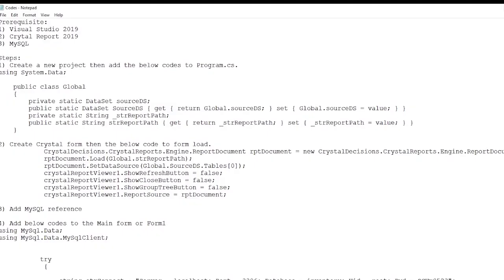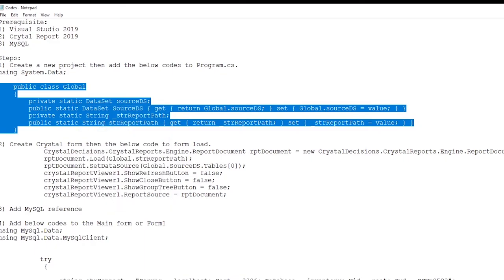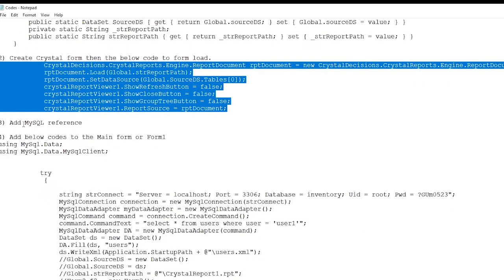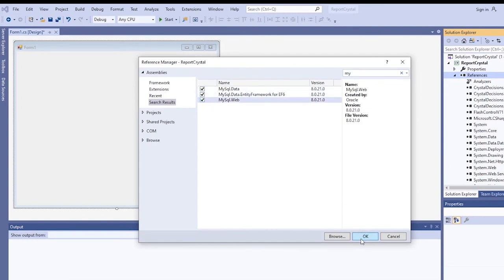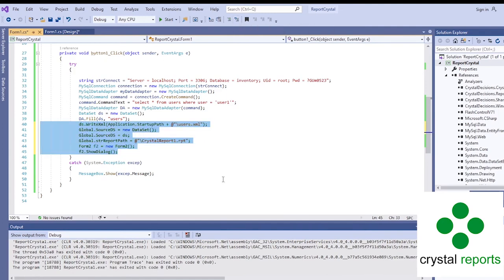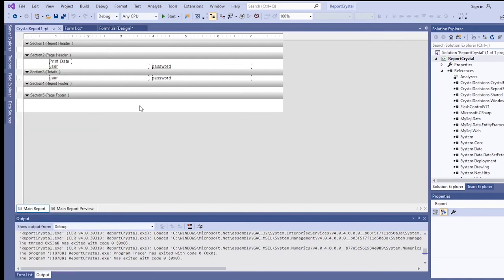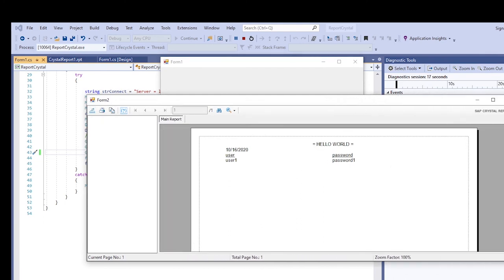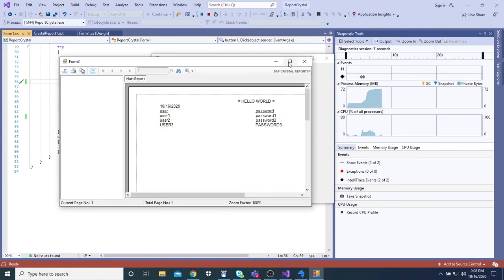How To Create Crystal Report in Visual Studio 2019 Using C#